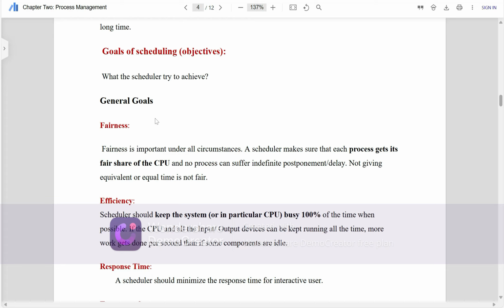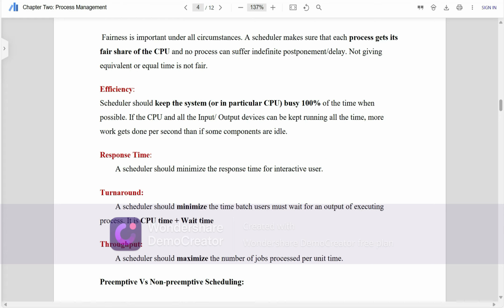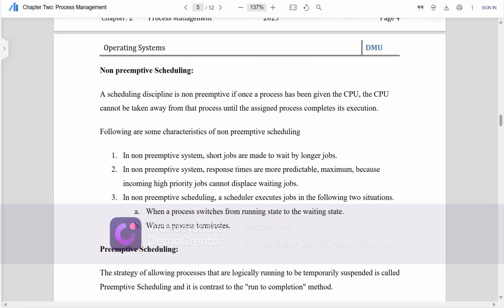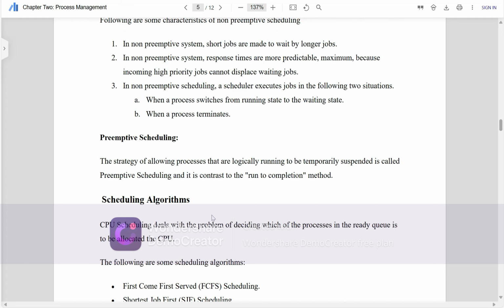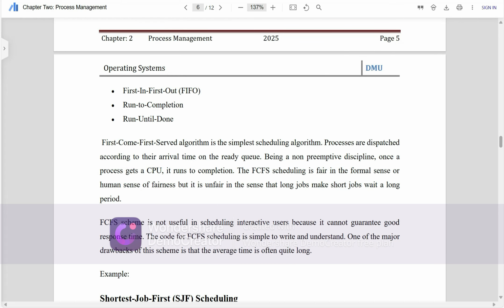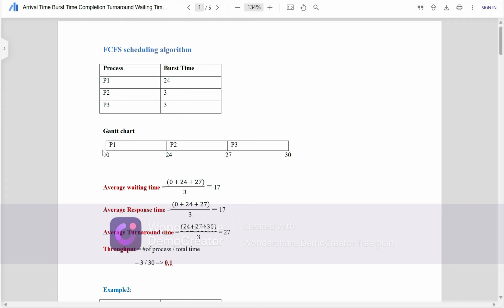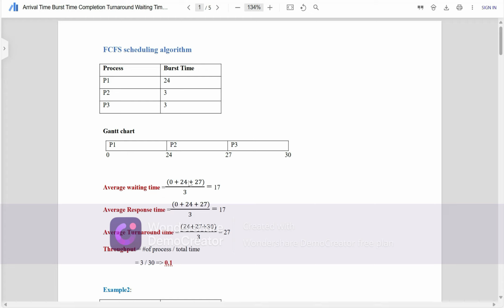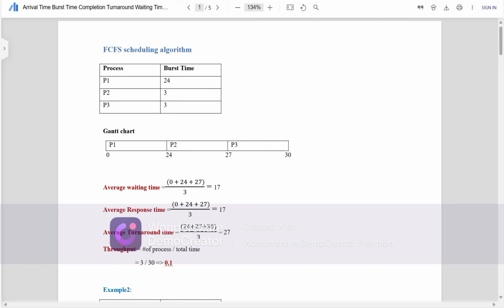CPU Scheduling(FCFS) - Operating System - 2025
First Come, First Served (FCFS) scheduling prioritizes tasks based on their arrival time. The task that arrives first is processed first, and subsequent tasks are processed in the order they arrived. This is a simple, non-preemptive scheduling algorithm, meaning once a task starts, it runs to completion without interruption.